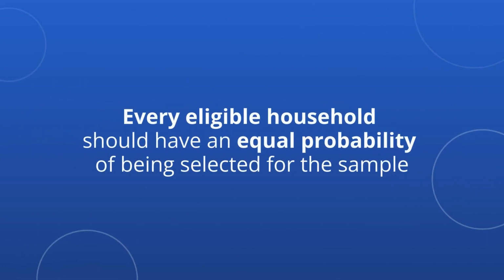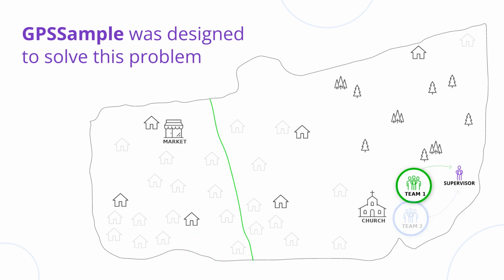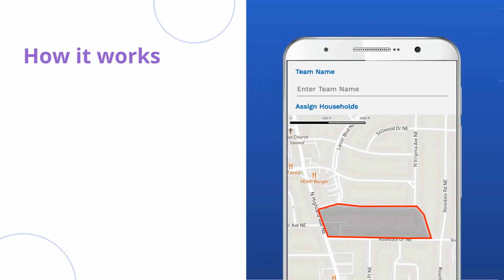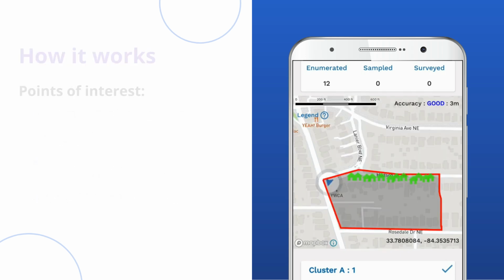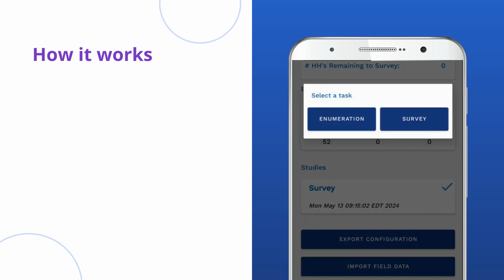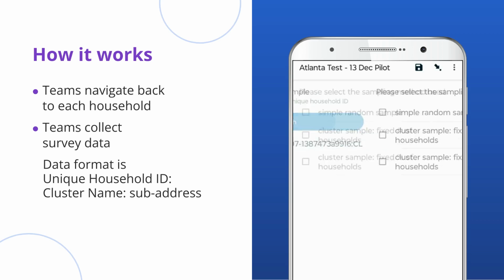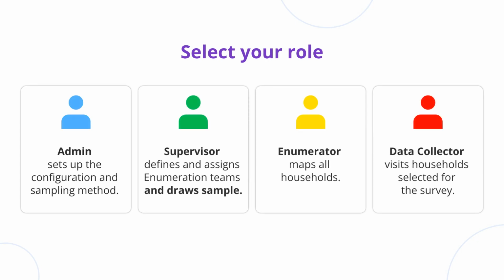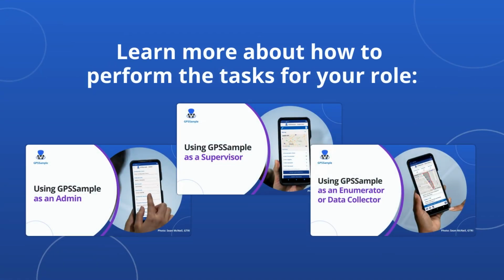GPSSample Overview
In this overview video, you’ll learn about the GPSSample Android app that enables you to conduct high-quality sampling in the field. @GPSSample Video #1